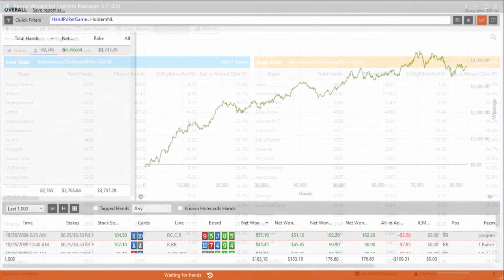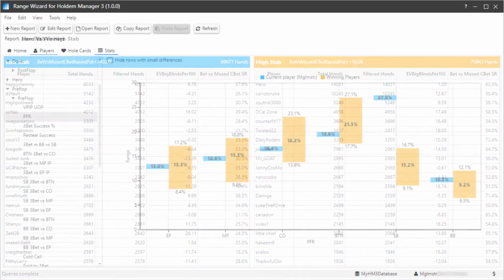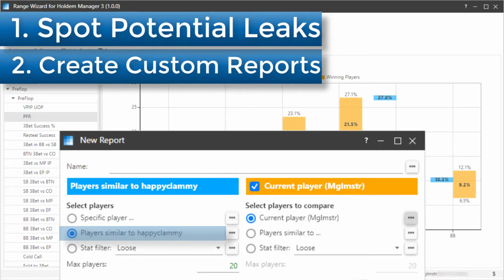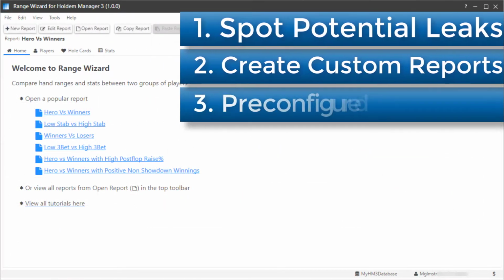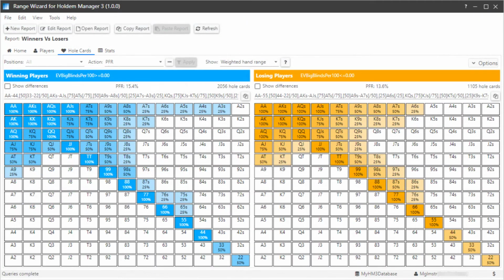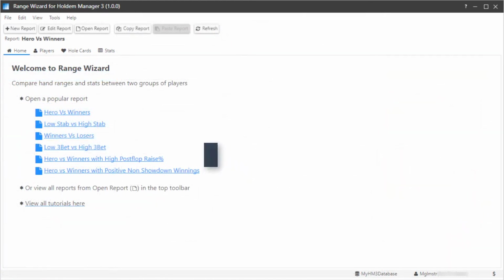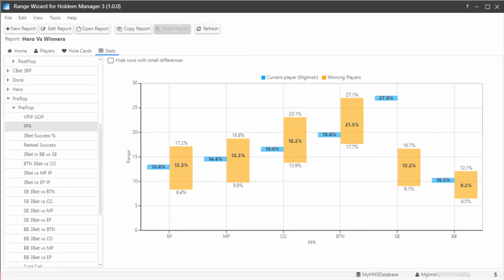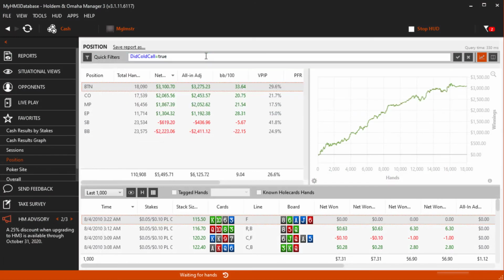Range Wizard For HM3 & PT4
See what Range Wizard can do.
Questions?